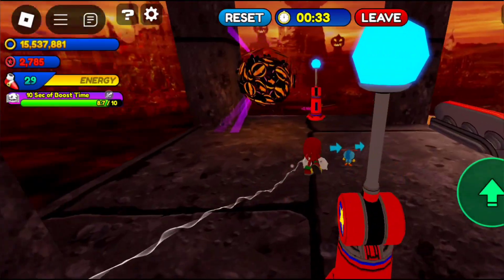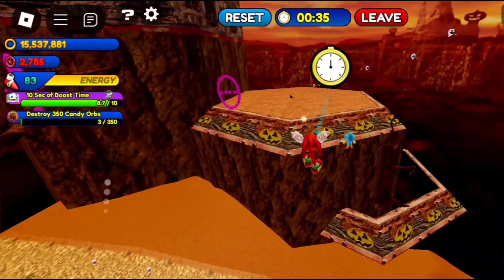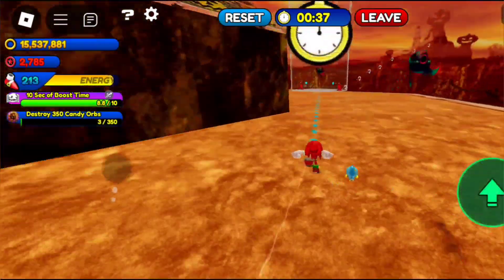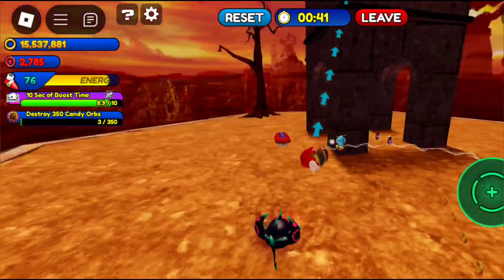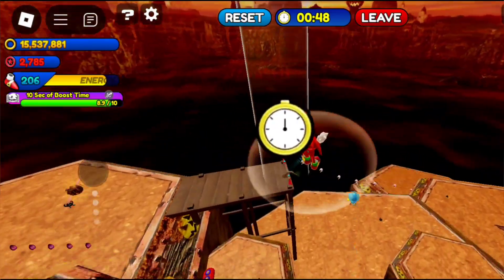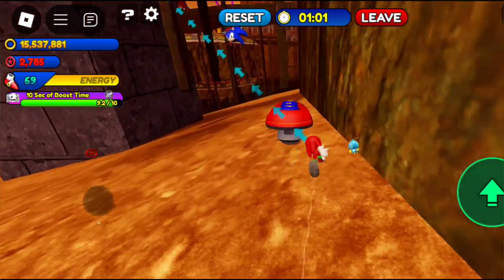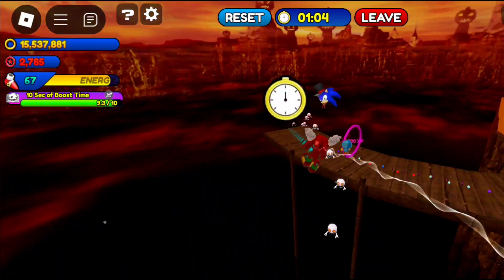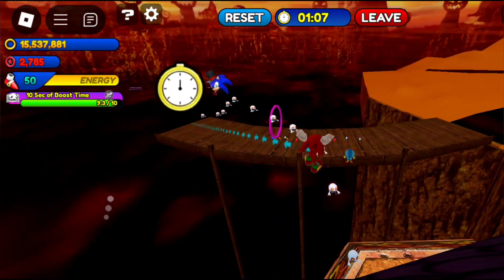How to Get Sun Medals in Sonic Speed Simulator | UPDATE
In this video I'll be showing you all how to get sun medals in sonic speed simulator.   roblox sonic speed simulator.